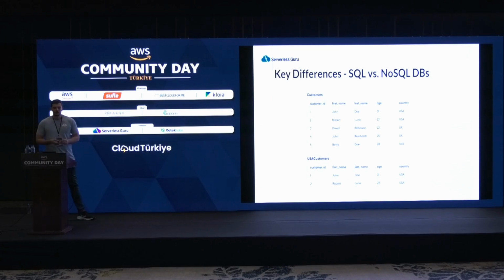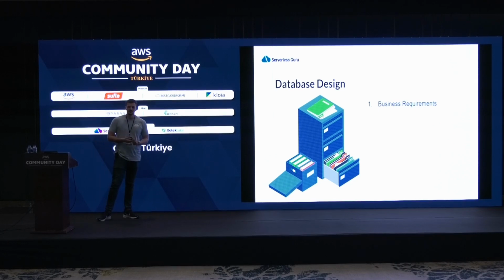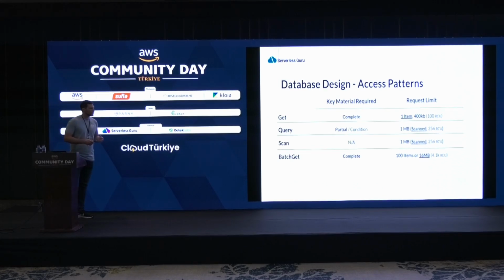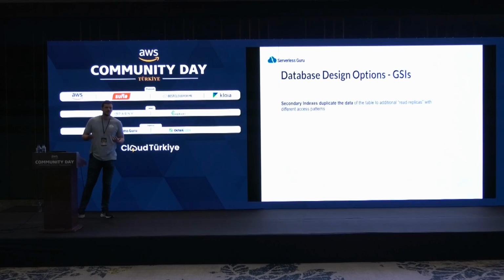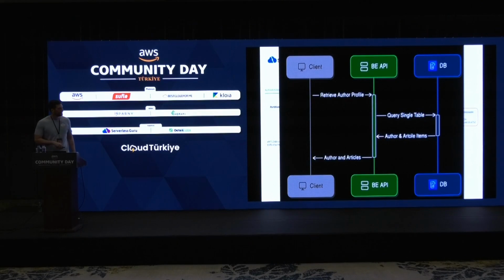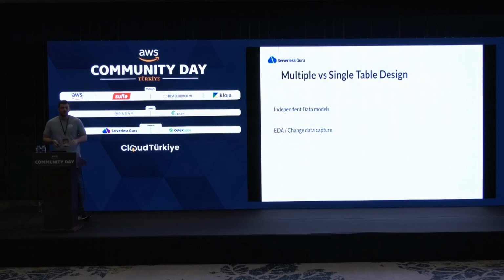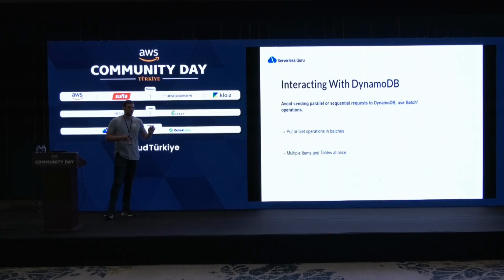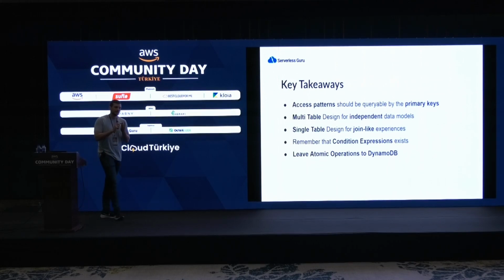DynamoDB for Relational People - AWS Community Day Turkiye 2025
Having worked closely during the last years implementing and fixing DynamoDB implementations, I've been able to see some recurring errors and misunderstandings, and the root cause in most scenarios was trying to use it as you would with an SQL database. The goal of the task is to highlight the differences between SQL and NoSQL databases and showcase the most common errors with easy ways to fix them.

Bio: 💻 Full Stack Software Engineer and ☁ Serverless Developer, focused on building efficient and cost-effective applications using cloud-based technologies